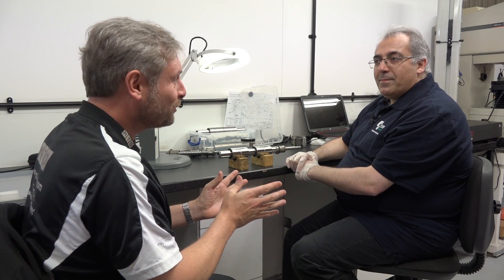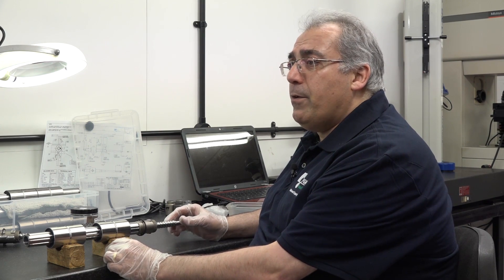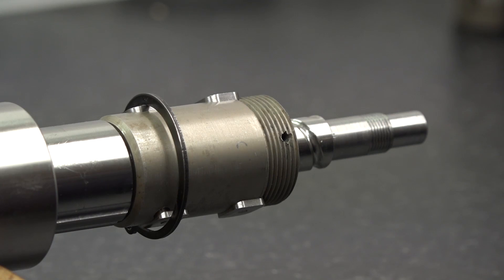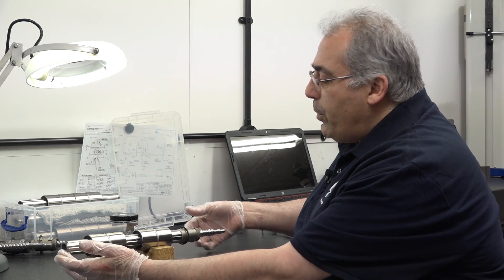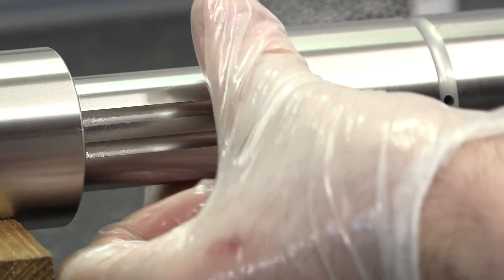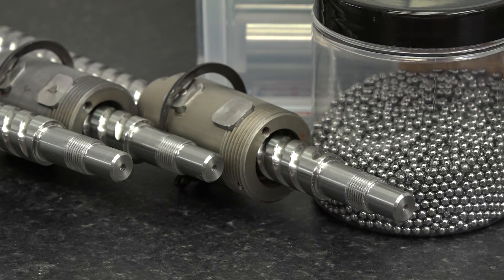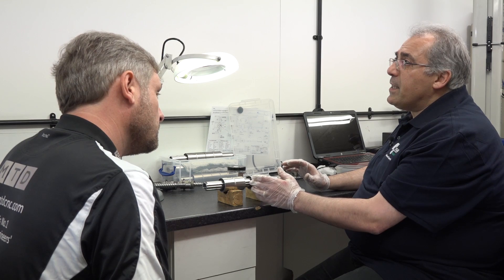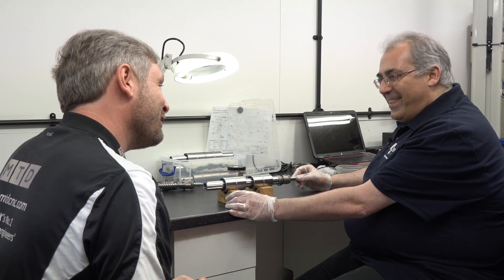World Leading Expert in Ballscrews and Actuators showcases one of his inventions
PGM Reball are well known for service and sales of ballscrews. But, Managing Director, Mehdi Sabet is one of the world’s leading experts on ballscrews and actuators.

Here he showcases one of his designs that has;

    Improved power,
    Reduced size,
    Increased efficiency

What more do you need?